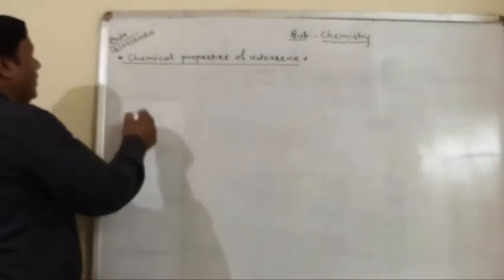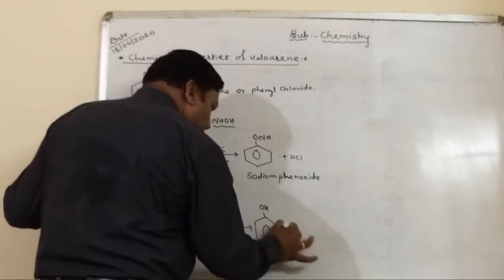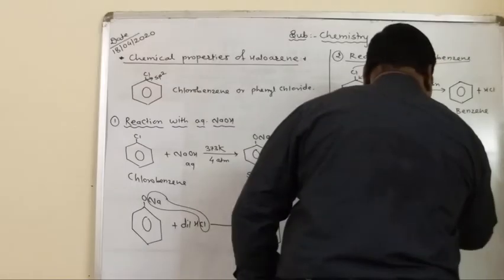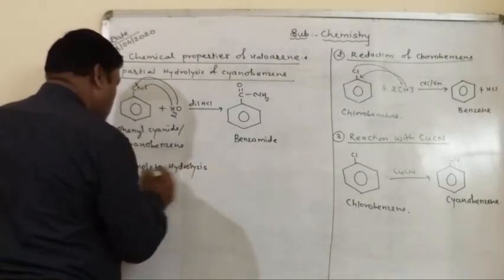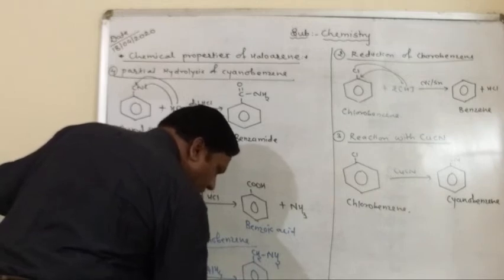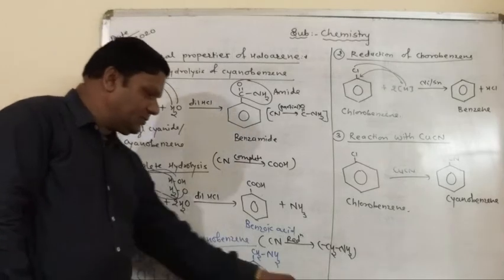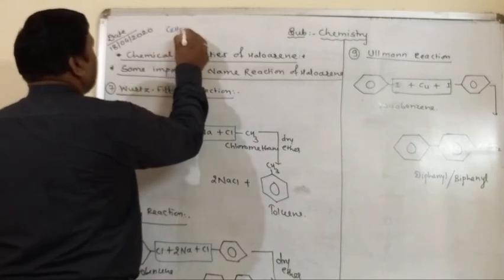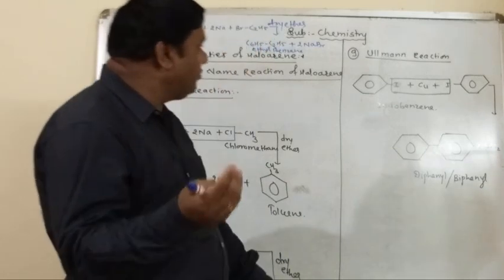Class XII chemistry L-12 Chemical properties of Haloarene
Class XII NCERT Chemistry Part 2.                    Chapter 1:- Haloalkane and Haloarene.     Resource person :-Mr. Mangesh Bamnote PGT Chemistry Jindal Vidya Mandir Salav Dist Raigad Maharashtra